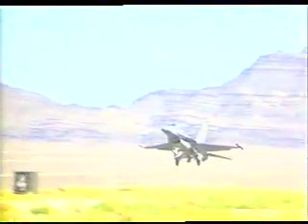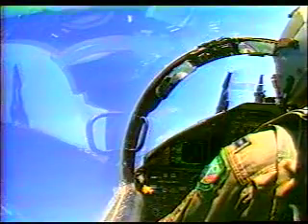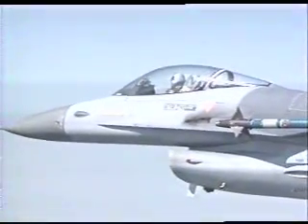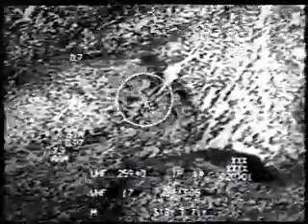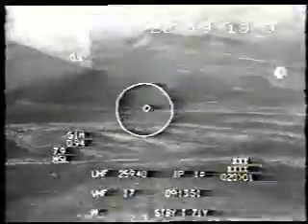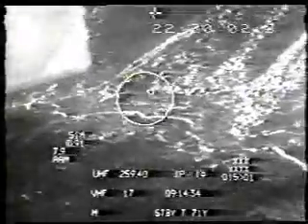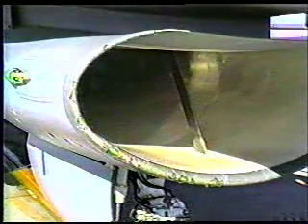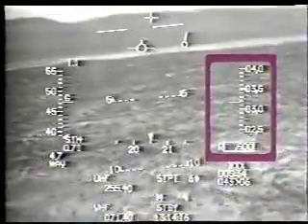F-16 Tree Strike Confession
Narrated HUD video of F-16 tree strike. Note: I was not the pilot. This was distributed to us at the Navy TOPGUN school, as we had started flying F-16Ns at the time.

The sad part is, the pilot was ordered to make this educational video in order to keep his wings.  After it was distributed to squadrons, some general saw it and had the poor guy's wings jerked anyway.

Who knows?  Maybe it was for the best.

Anyway, watch, sweat and learn!